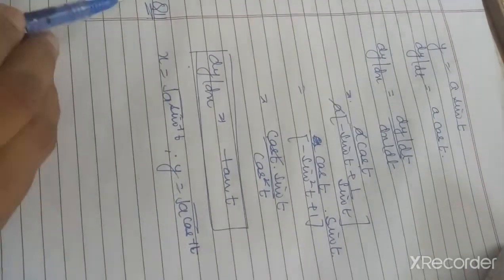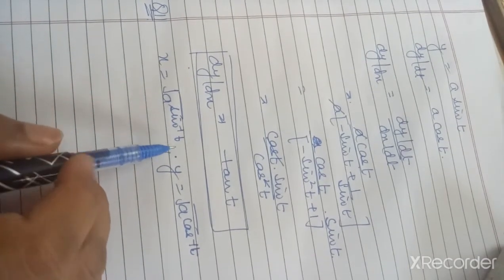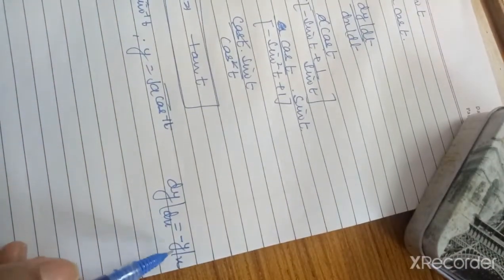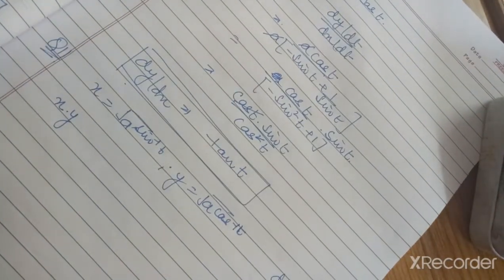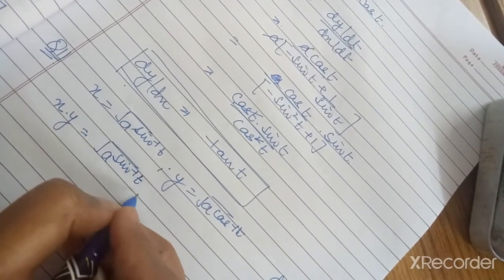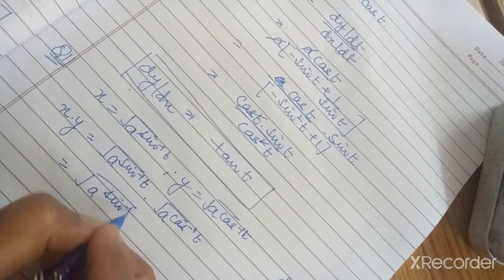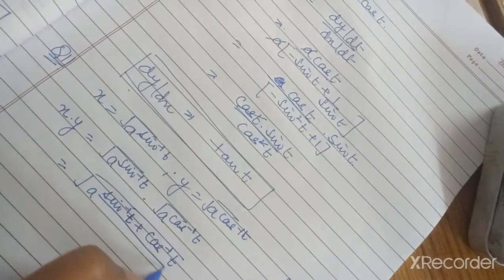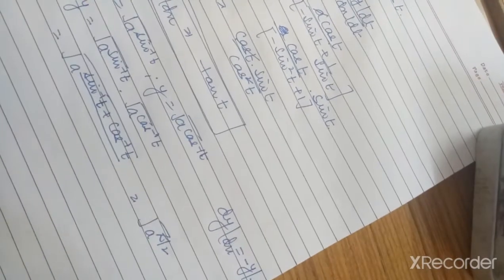Class 12 ch 5 Ex 5.6